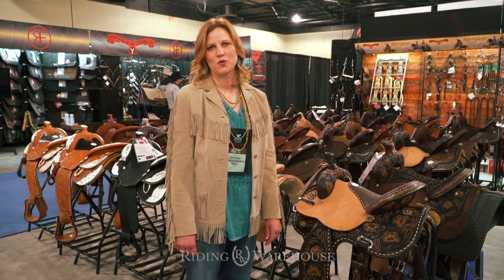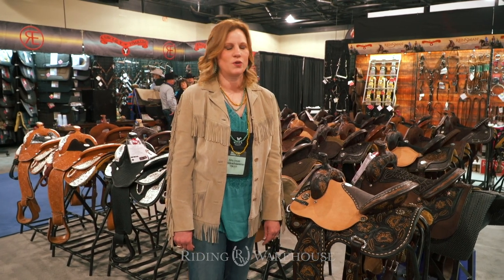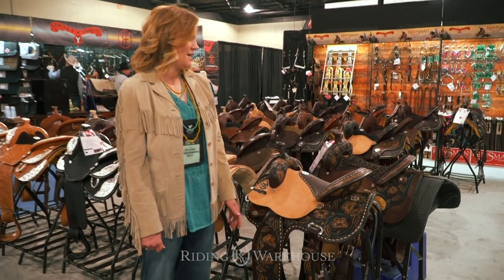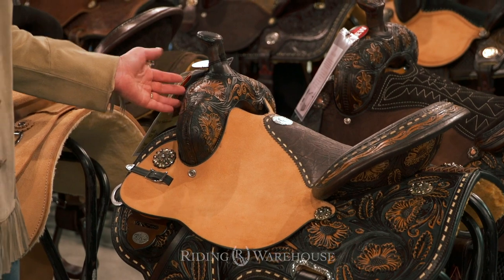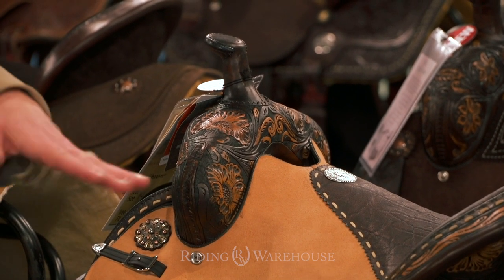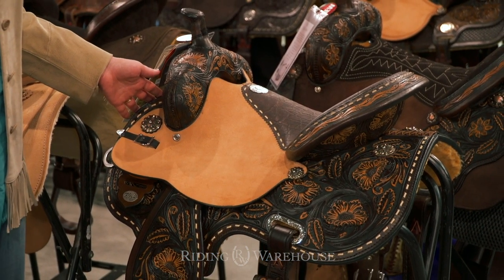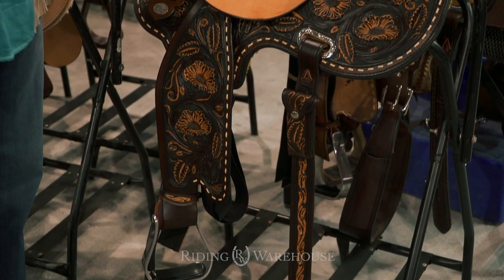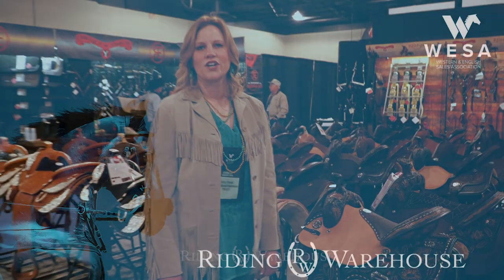Circle Y Kenda Lenseigne Big Iron Shooter Flex2 Saddle with Riding Warehouse | WESA 2019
Circle Y Kenda Lenseigne Big Iron Shooter Flex2 Saddle with Riding Warehouse